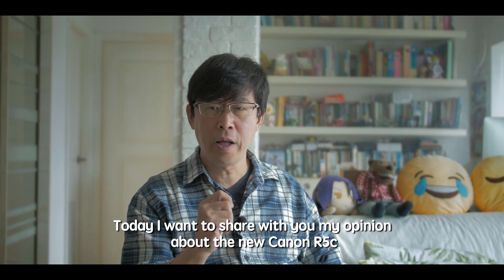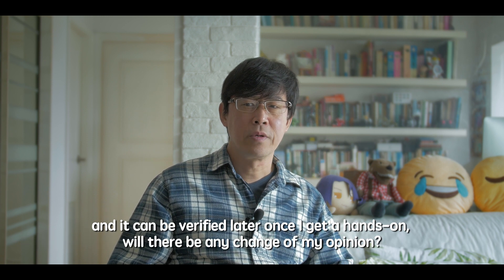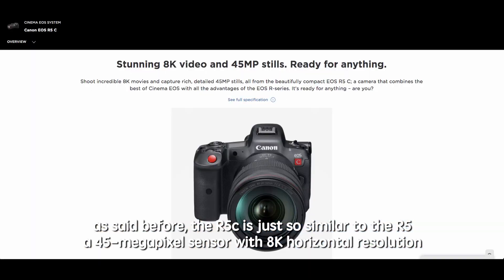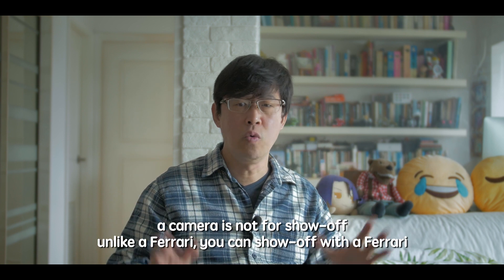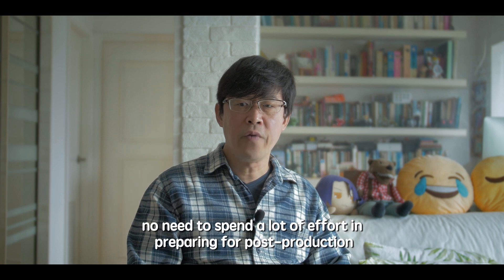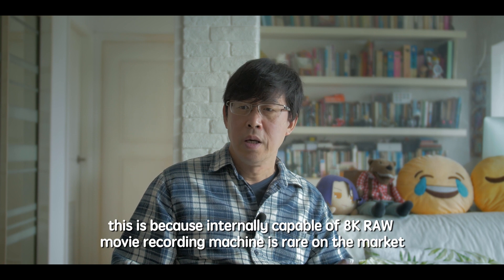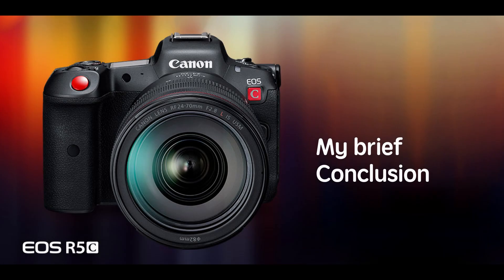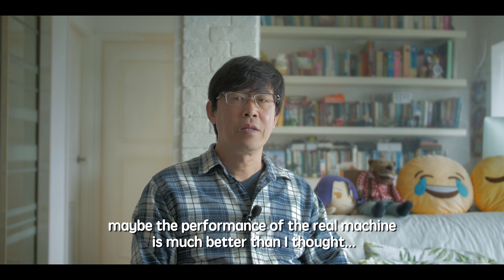Canon EOS-R5C, 8K RAW capable, is it the best all-around Hi-Res hybrid? my initial thoughts...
Filming Gears:
Lumix GH4
Viltrox Speed Booster
Sigma 18-35mm F1.8 for YouTube footages

Editing & Coloring:
Davinci Resolve